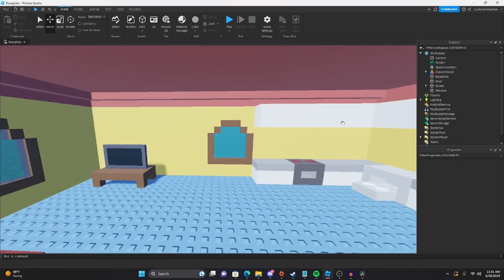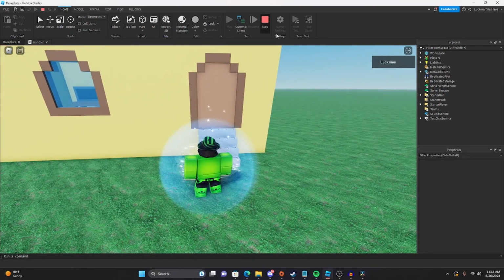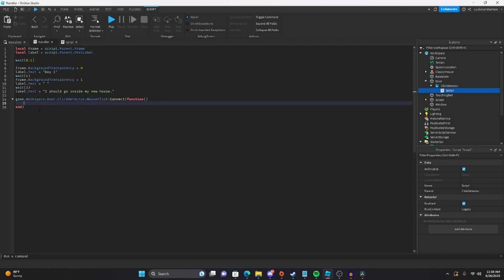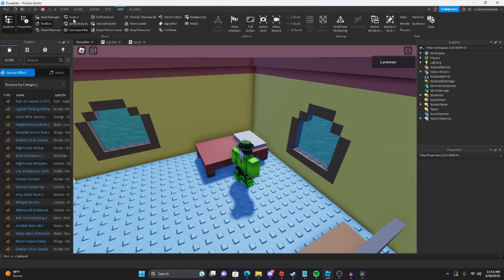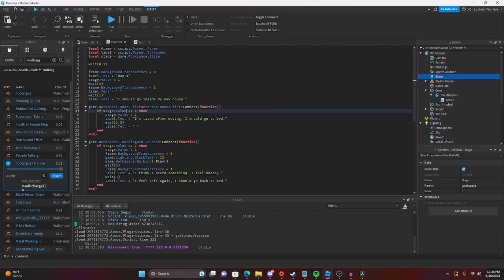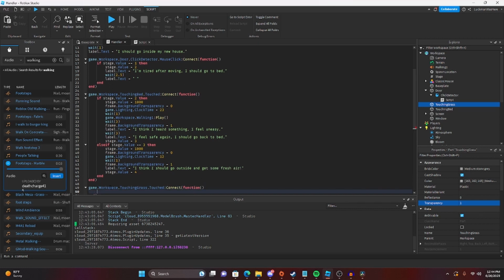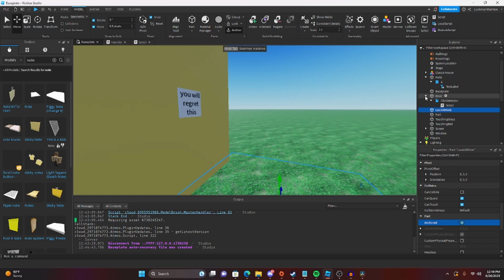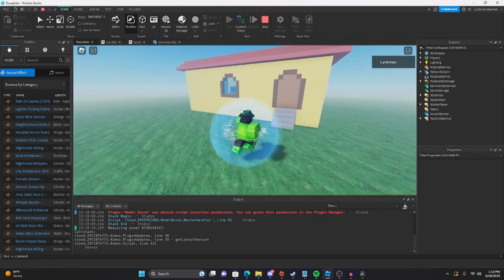How to make a SIMPLE singleplayer HORROR game on Roblox (Part one)